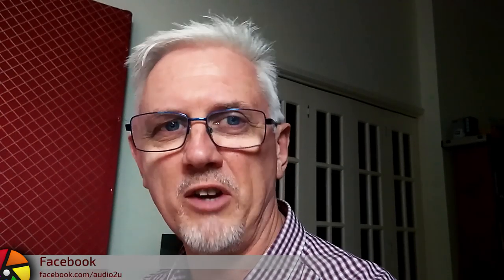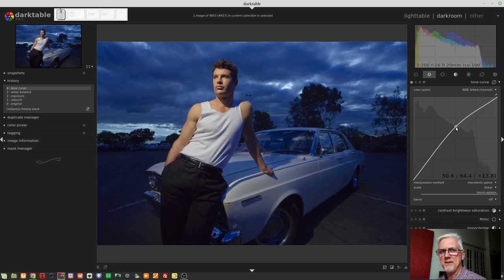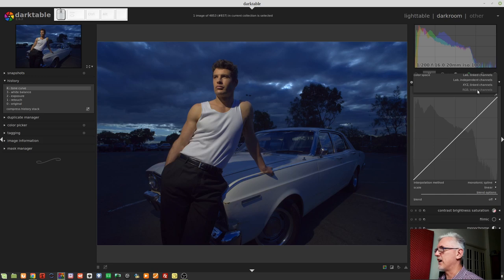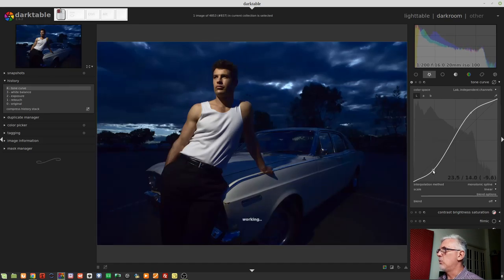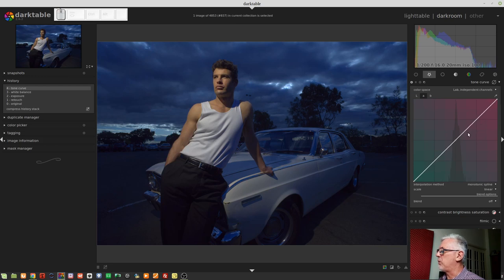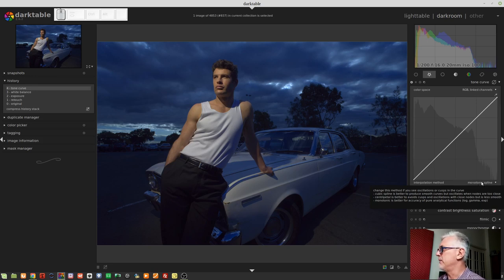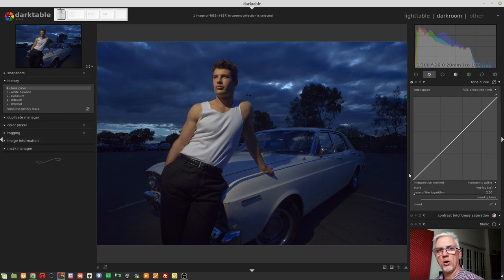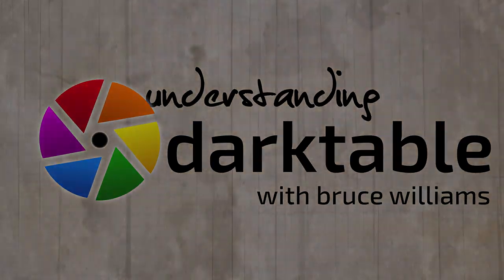darktable ep 053 - The Tone Curve module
In this episode, we look at the Tone Curve module.

Peter Barker
Leona Devon
Michael Braem
Jon Hoskins
Namita Bhargava
Alun Spencer
Warren Smith
Stephen Diehl